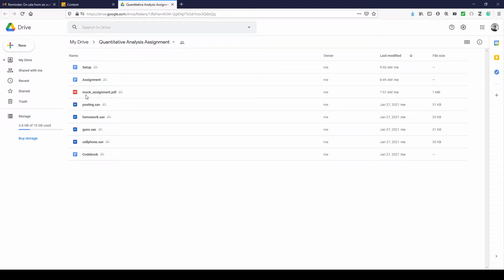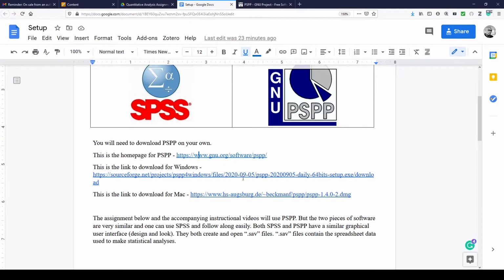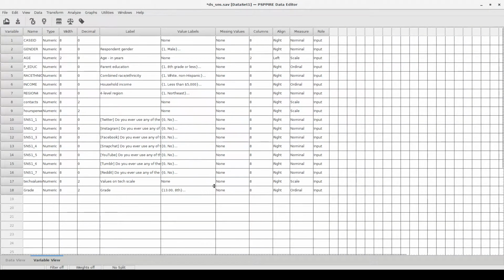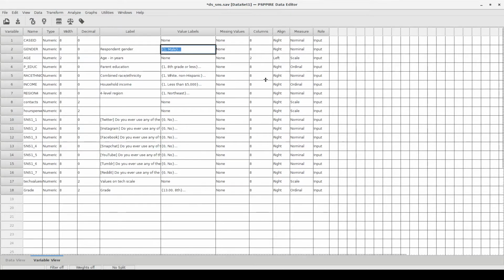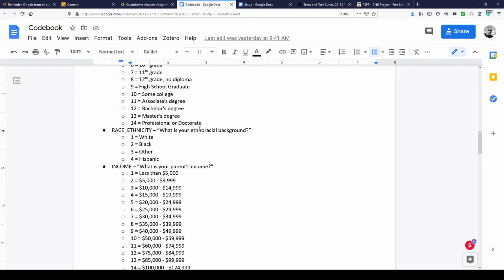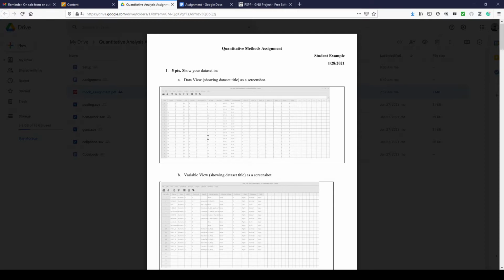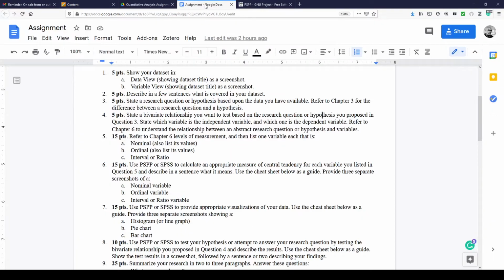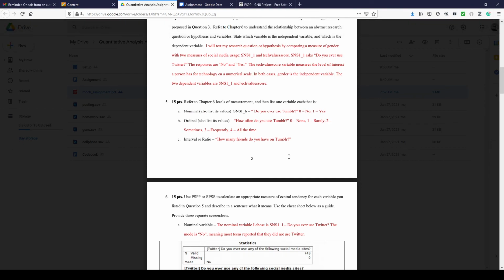Quantitative Assignment Part 1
This video is for Rod Graham's Introduction to Social Research Methods Course